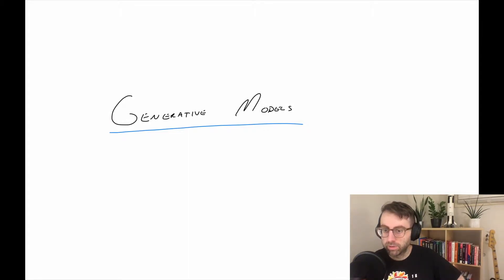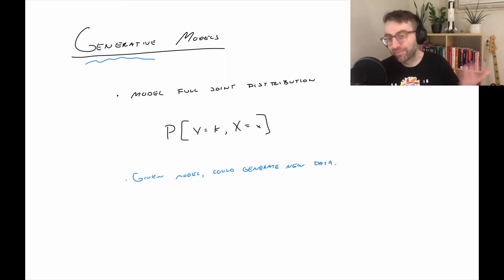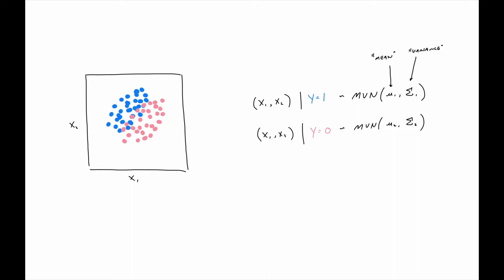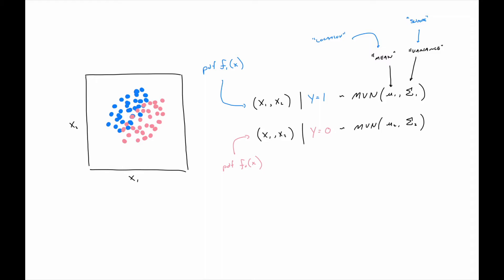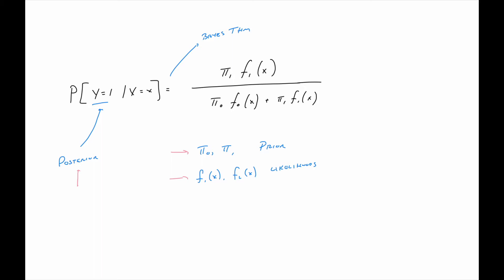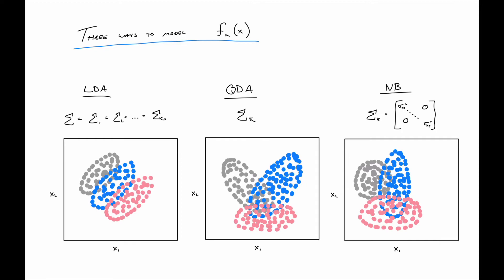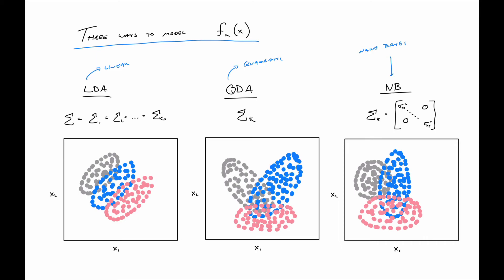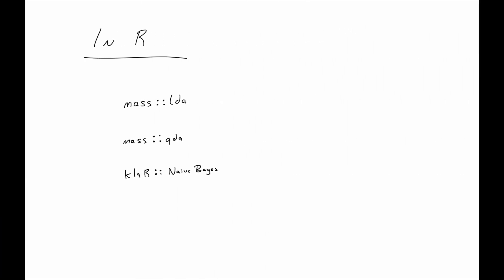STAT 432 /// Generative Models